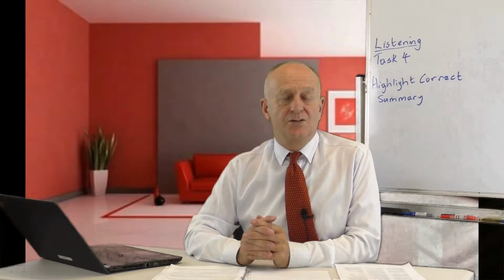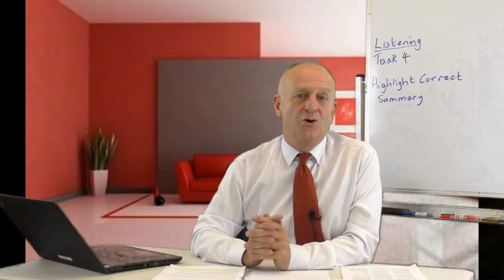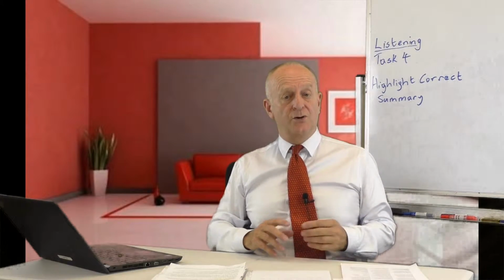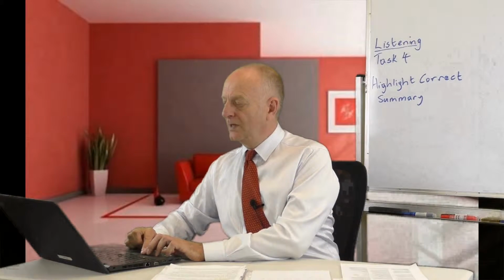PTE Listening Task 4 Highlight Correct Summary - practice lesson with worksheets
No need to second guess anymore to understand the context of what you are listening to. This video will help you equip yourself with the necessary skills to determine what the audio is all about.  Be keen on analyzing the tone of voice as well to make you understand the message even better.

General English:
Beginners English: